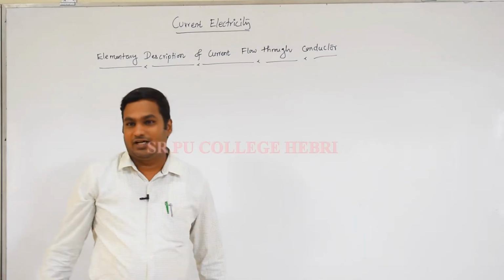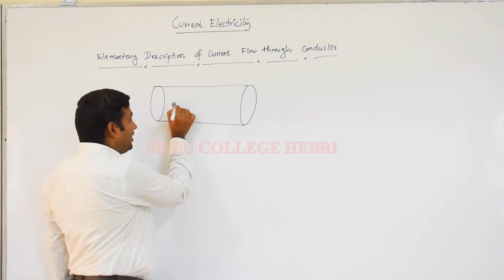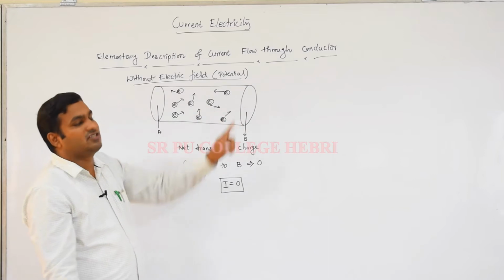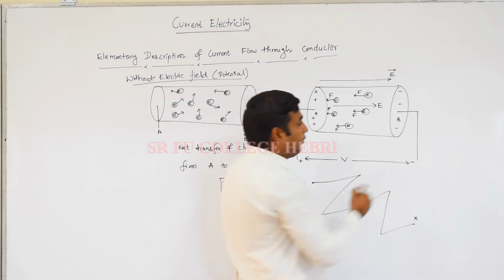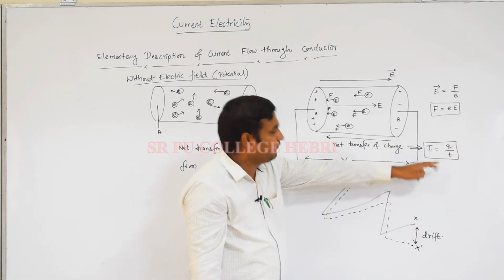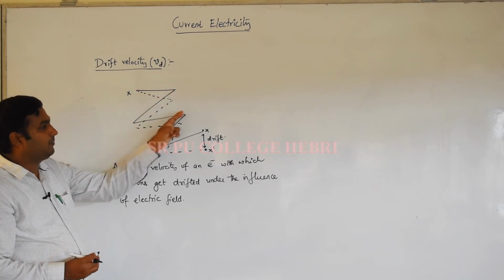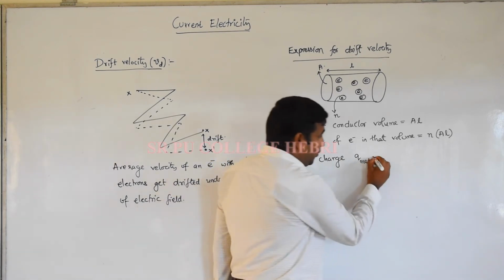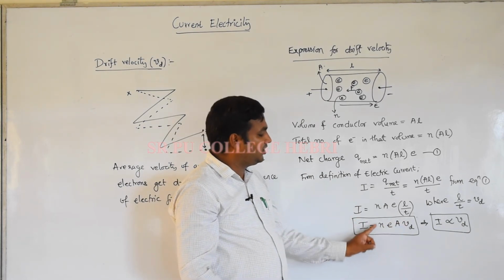II PU PHYSICS- Chapter -3 Current Electricity part-3 By Mr. Prashanth Lecturer in Physics